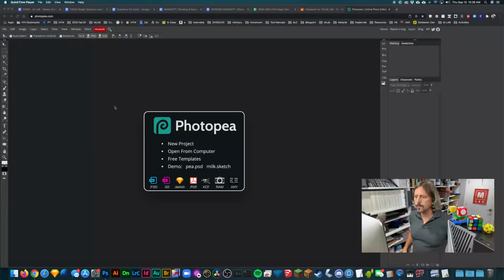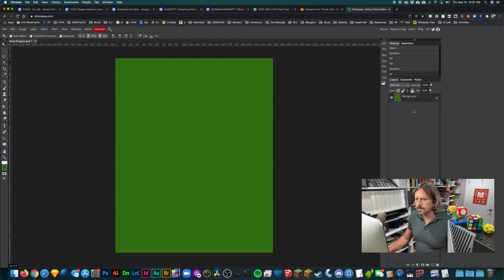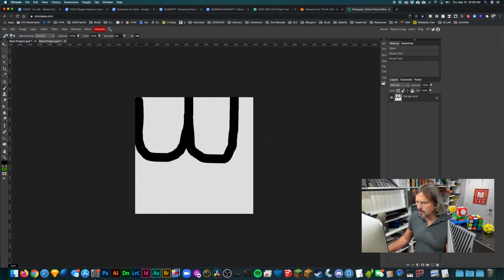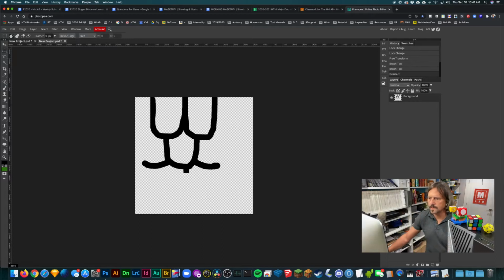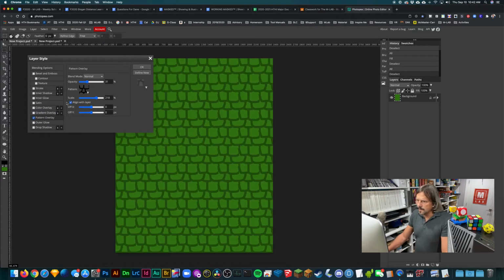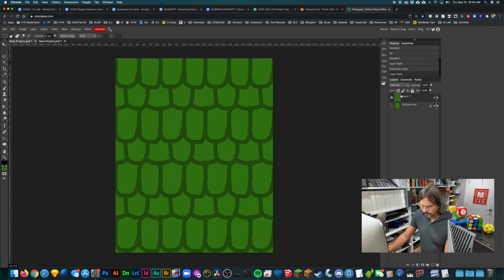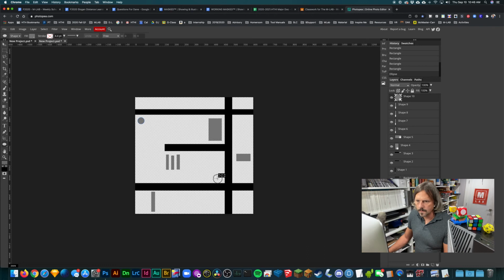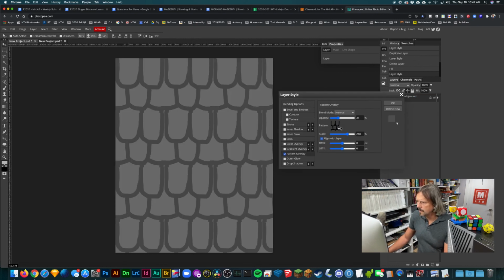Creating a Repeating Tileable Texture Pattern in Photopea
I walk you through how to create a seamless tile-able texture pattern within Photopea.com just like on Photoshop.